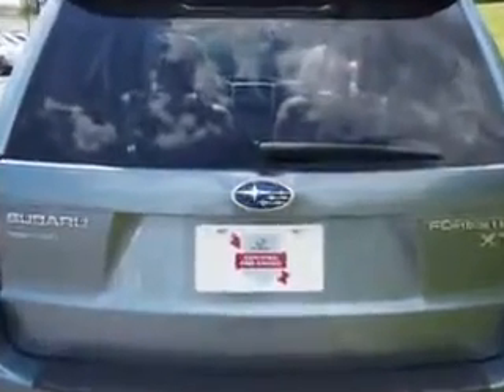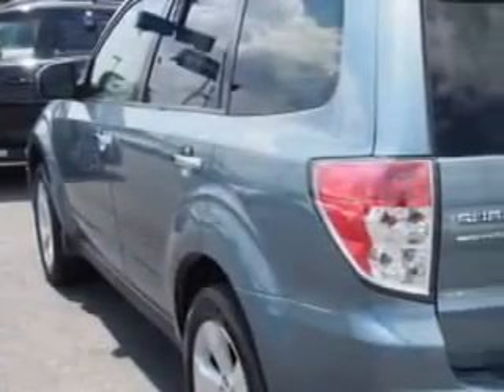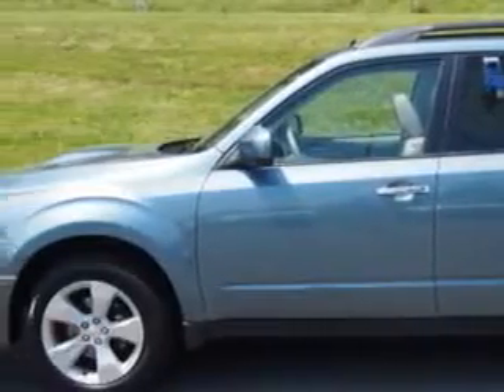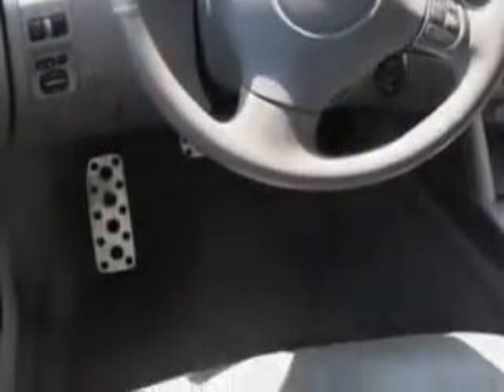2010 Subaru Forester W & L Subaru Northumberland, PA 17857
Subaru Forester Imagine driving this  Sage Green Metallic   Subaru Forester Wagon AWD, equipped with a 4 Cylinder engine and an automatic transmission.
MILES: 54,815
VIN:JF2SH6FC1AH908743